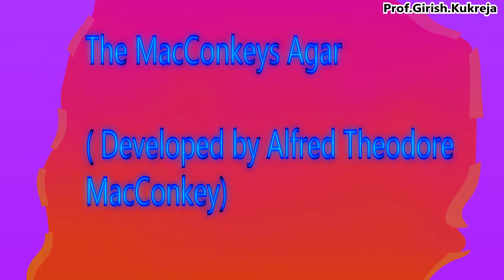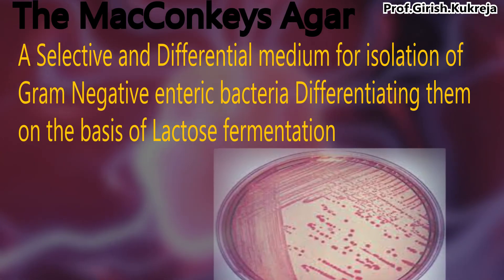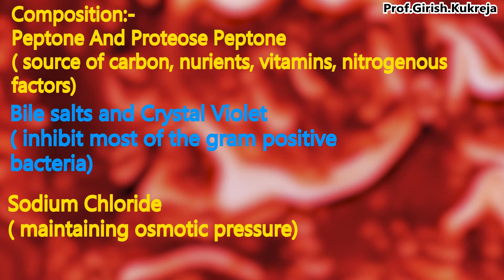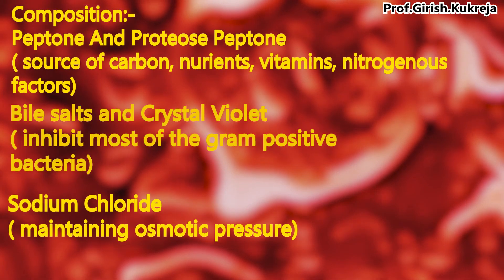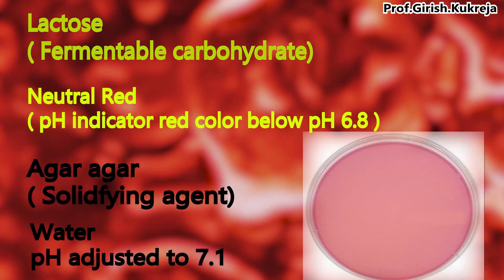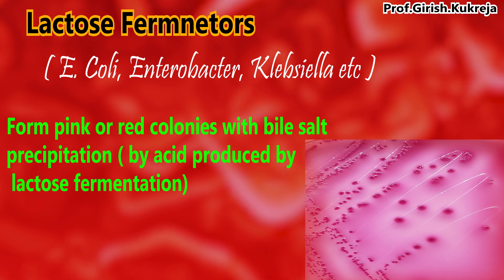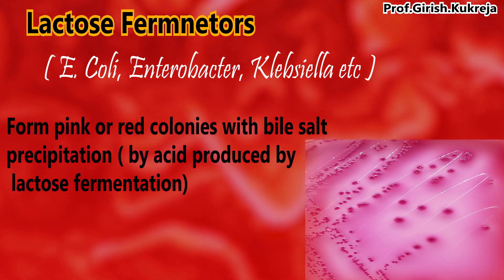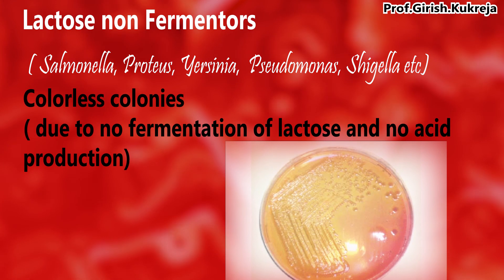Micro30 MacConkeys Agar - The Differential and Selective Media for Gram negative bacteria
Isolation of Bacteria
MacConkeys Agar
Differential and Selective Media
Gram negative enteric bacteria
Components of the medium
Kukreja Girish P
Microbiology